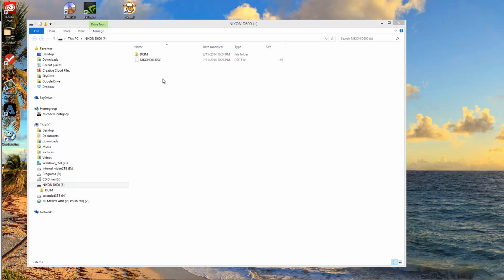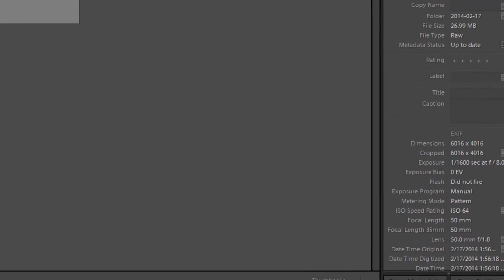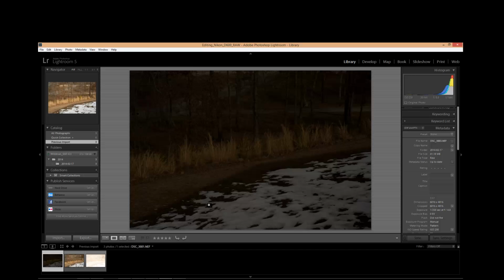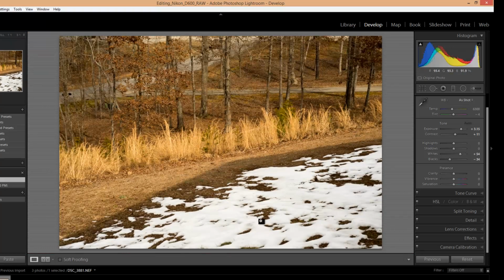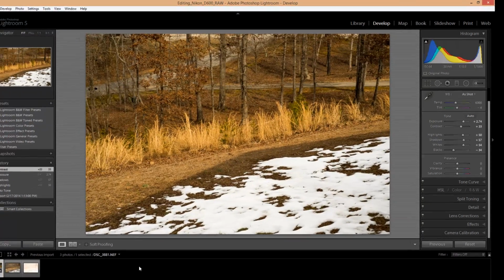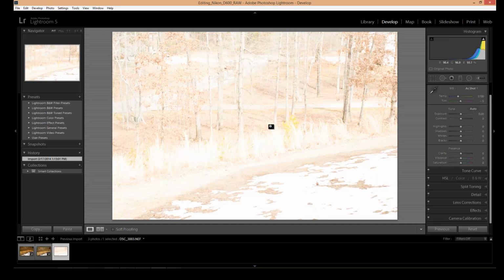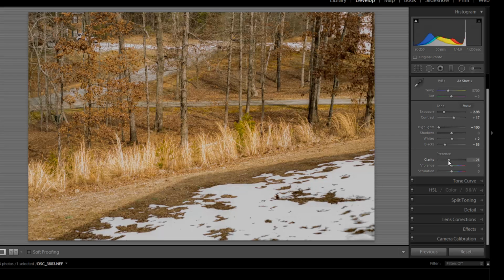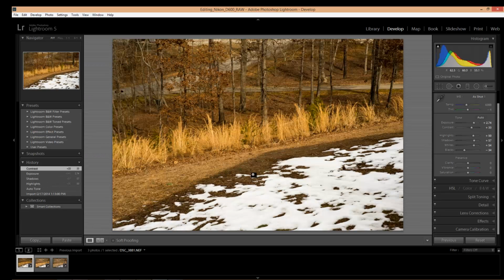D600 RAW image in Lightroom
I take three images with my D600.. One over, one at, and one under exposed and show how easy it is to fix them in Lightroom because of the high dynamic range from the Nikon camera sensors.